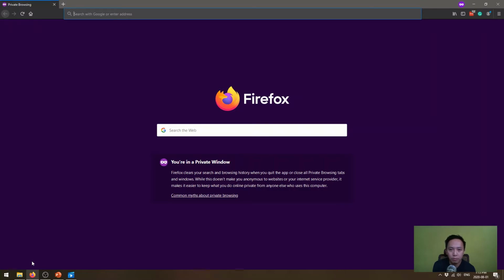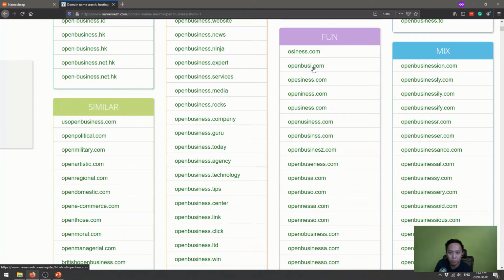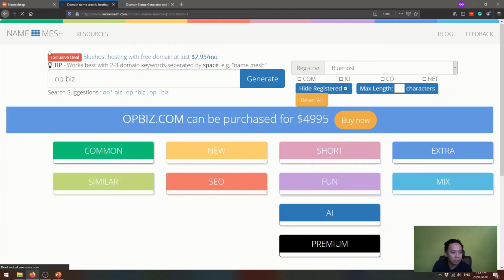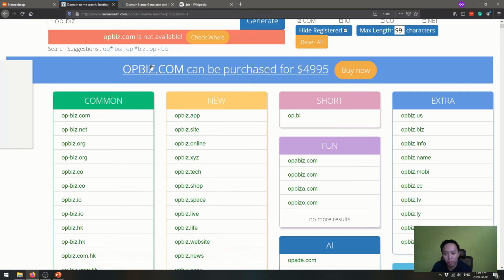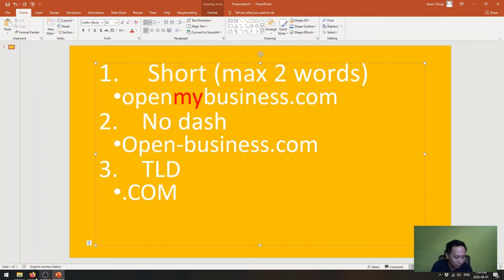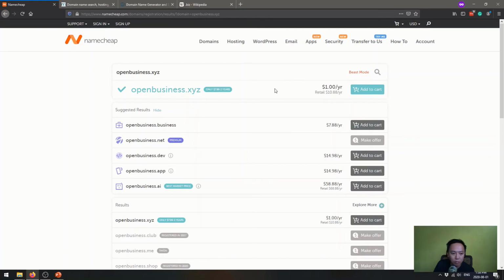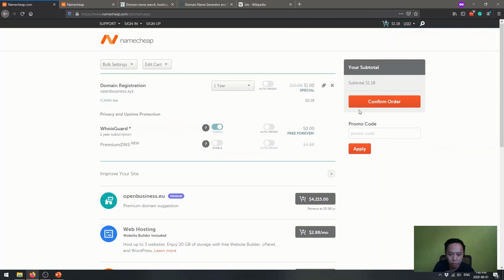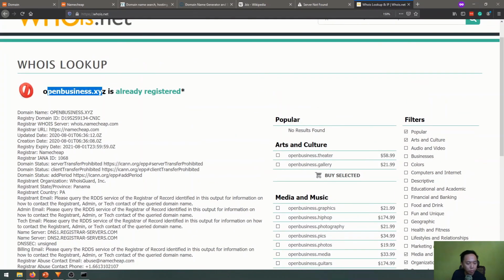Choosing and registering domain name step by step